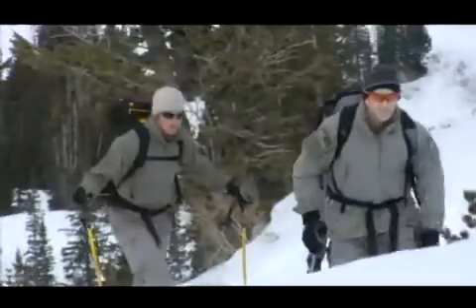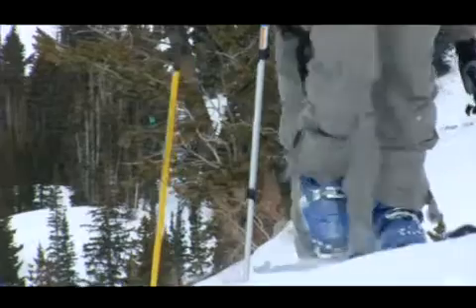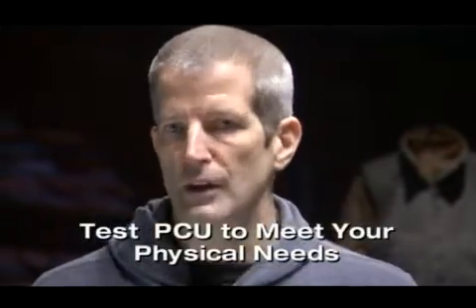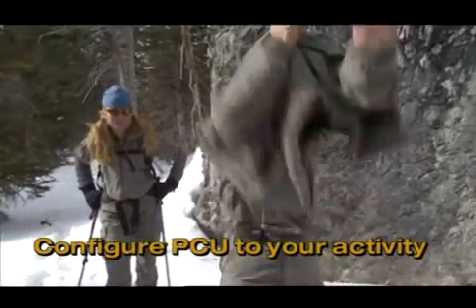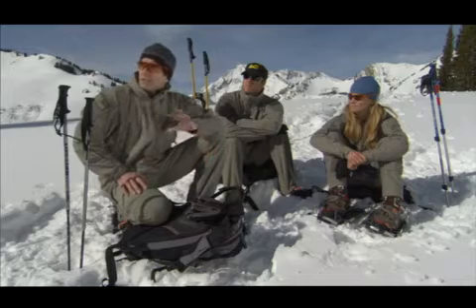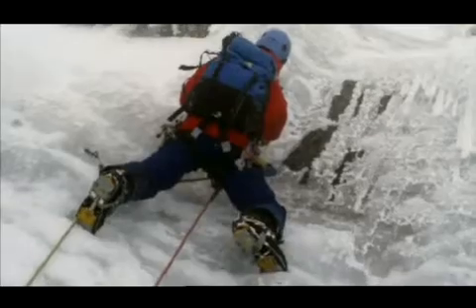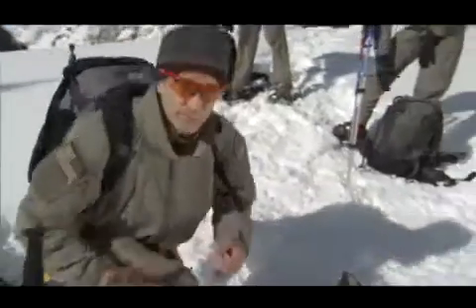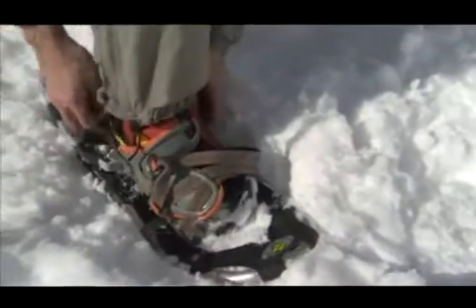Protective Combat Uniform: Description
Part of an information & training DVD for the Protective Combat Uniform, issued to Special Operations Forces.
This section describes the enhancements a PCU has over older cold-weather clothing systems.